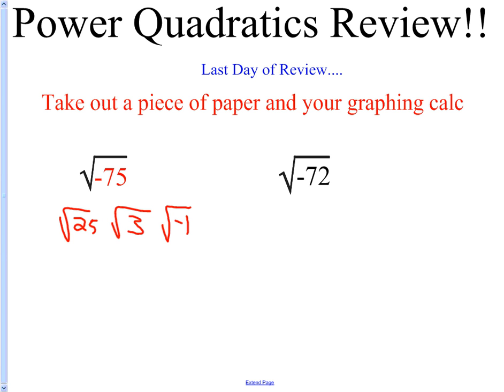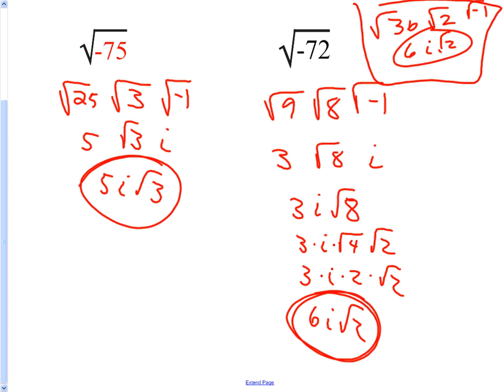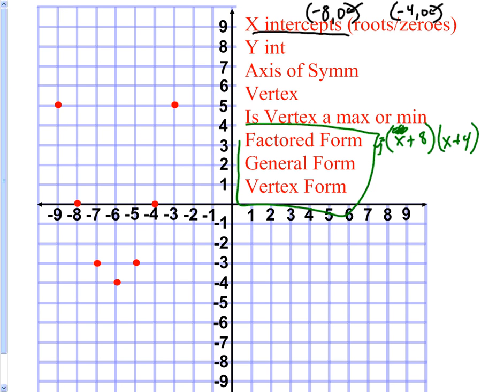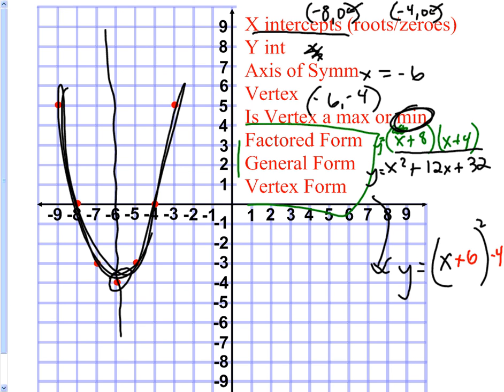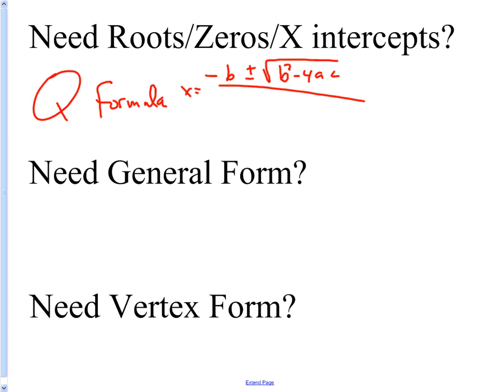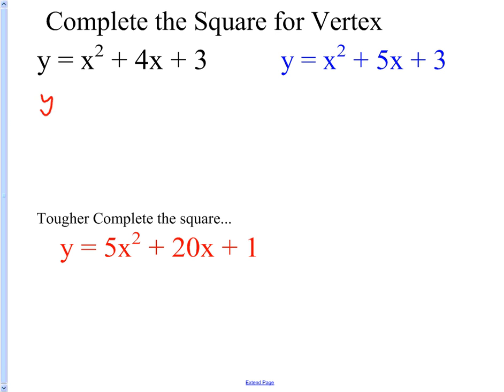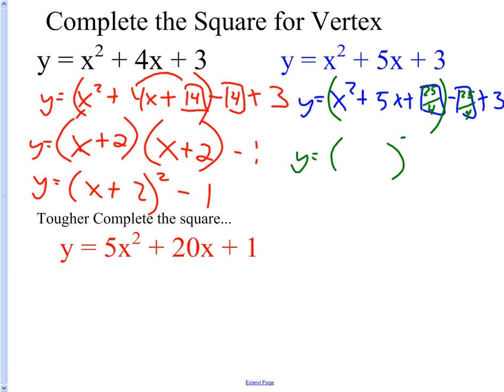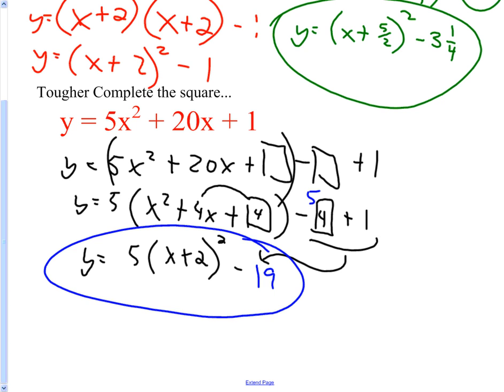Review for Sem 1 final - Quadratics - part 1 - lesson.wmv